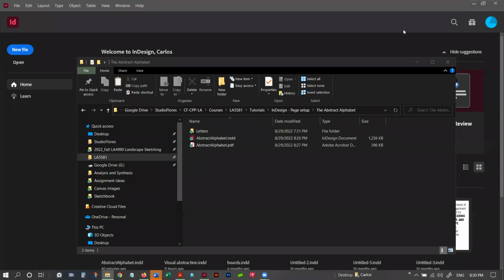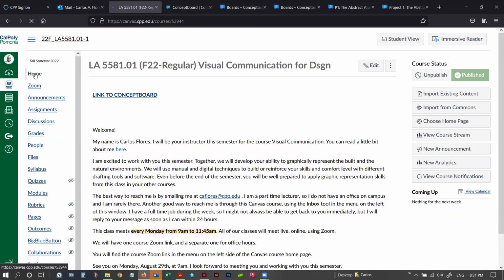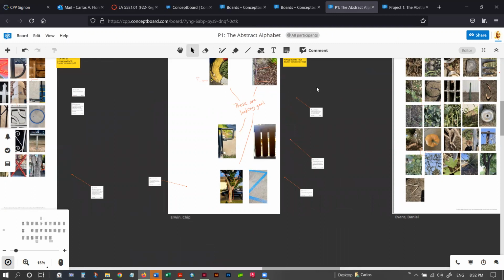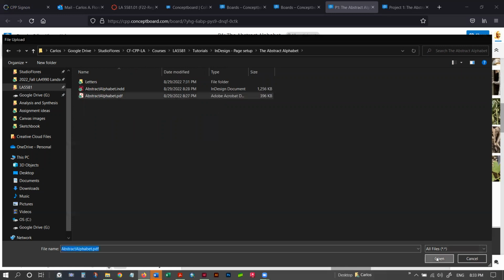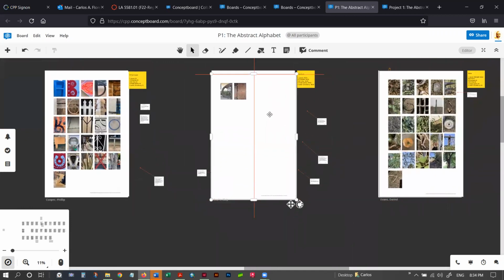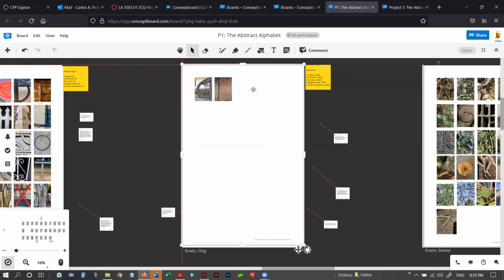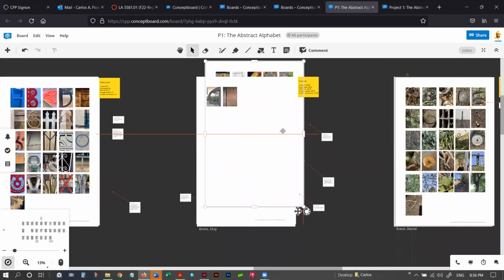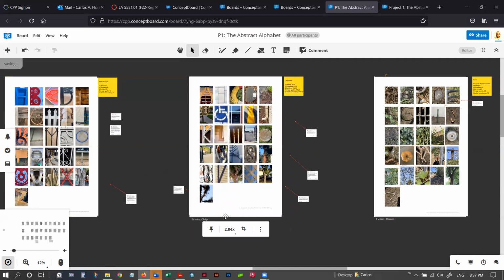Conceptboard: Upload files for pin up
LA5581